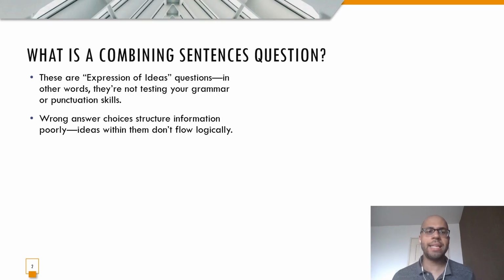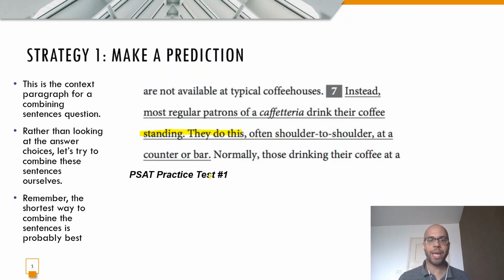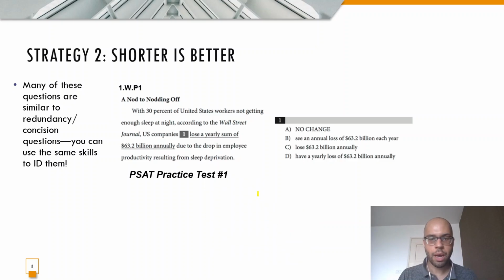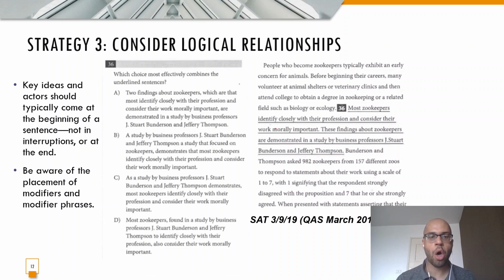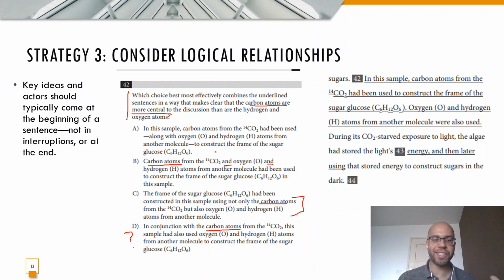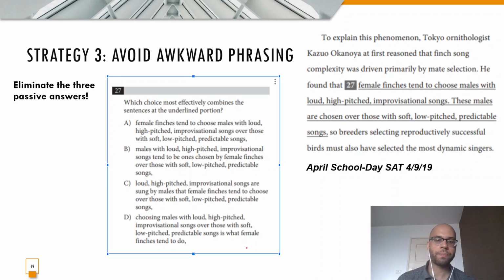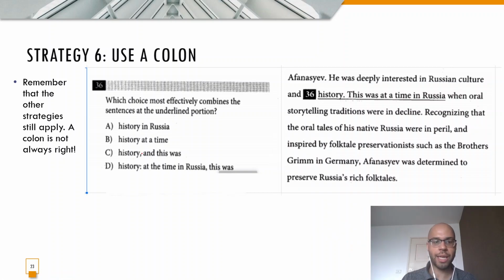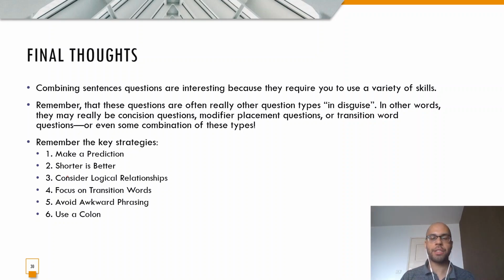SAT: Hacked | SAT Writing | Combining Sentences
Learn 6 key strategies you can use to solve Combining Sentences-style questions on the SAT. Featuring SAT Master Tutor Matt Klinestiver.

00:00 Introduction
9:27 Strategy 1: Make a Prediction
17:42 Strategy 2: Shorter Is Better
25:40 Strategy 3: Consider Logical Relationships
36:13 Strategy 4: Focus on Transition Words
40:57 Strategy 5: Avoid Awkward Phrasing
50:24 Strategy 6: Use a Colon
1:00:00 Final Thoughts